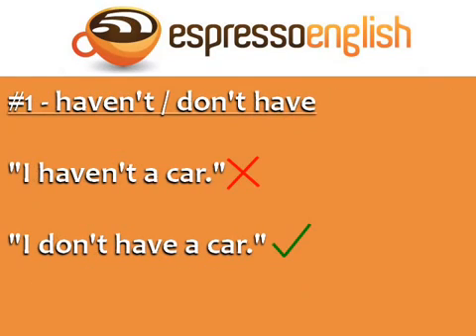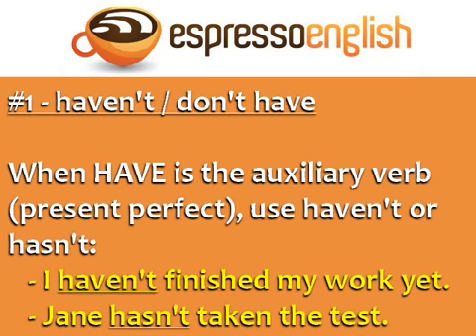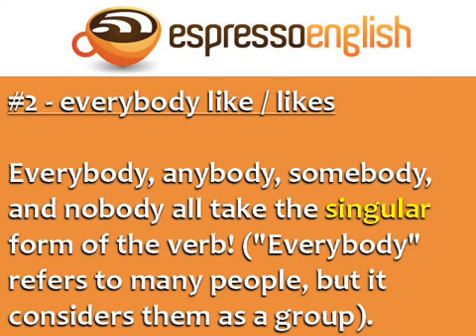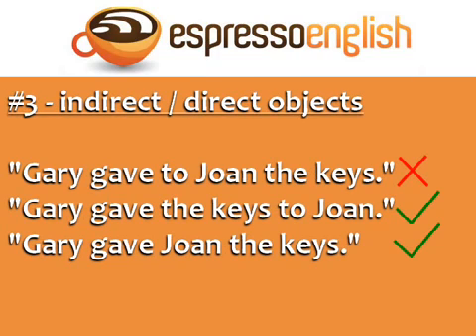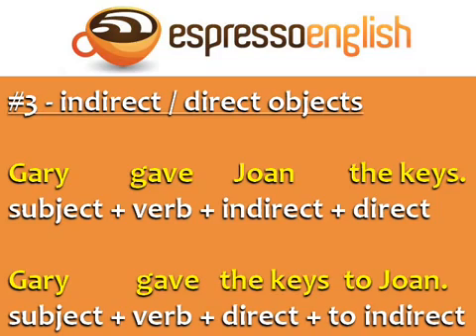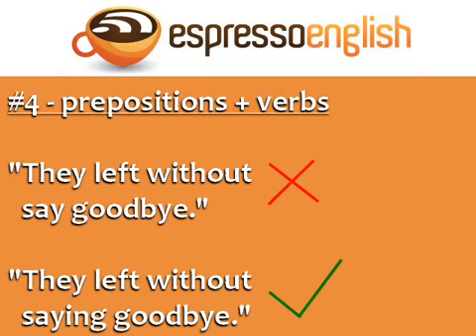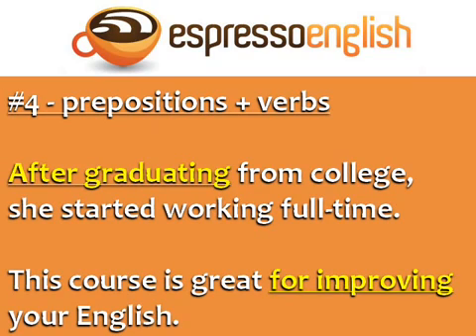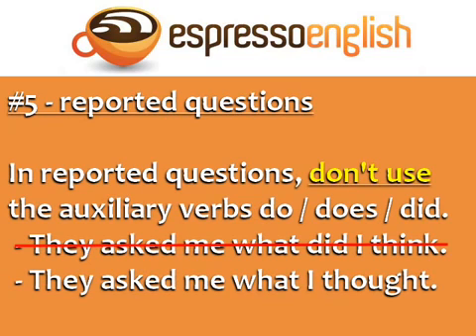Correct Your English Errors FAST 5 Common Errors in English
Common errors in english